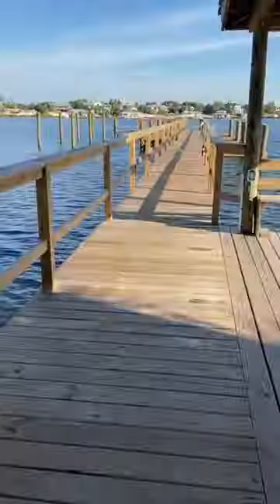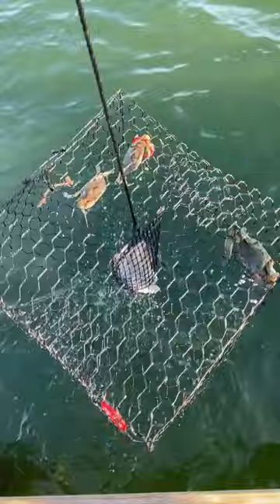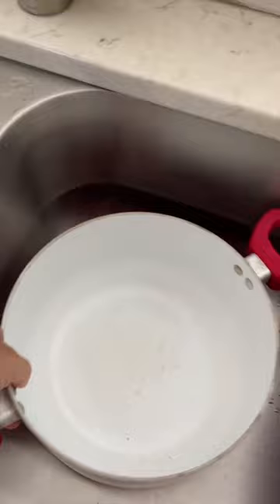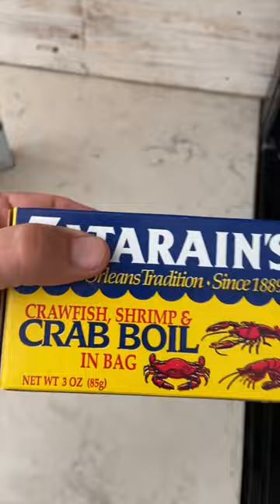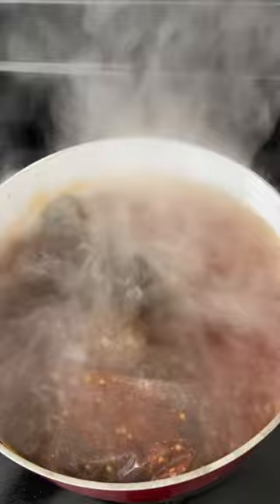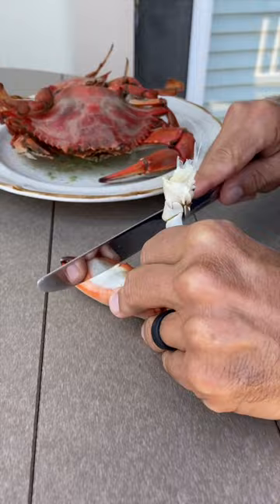Five-Star Seafood Lunch for Under $2